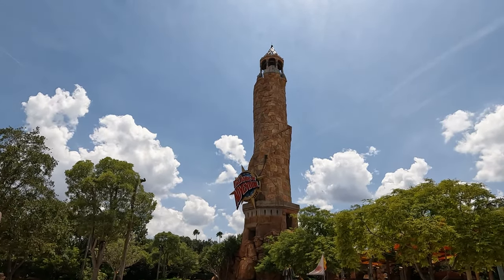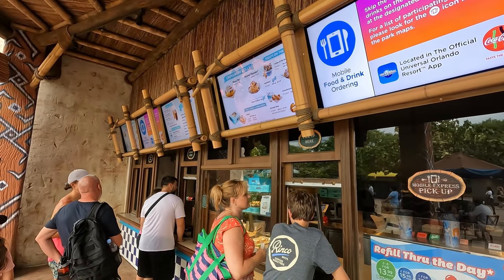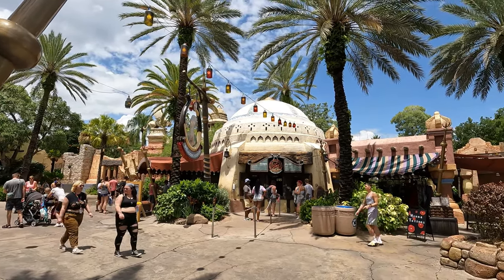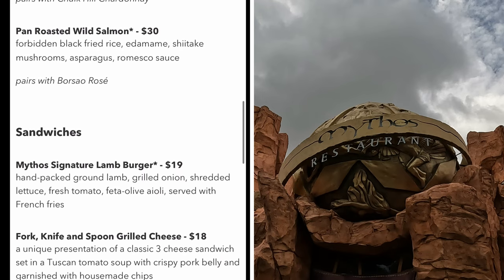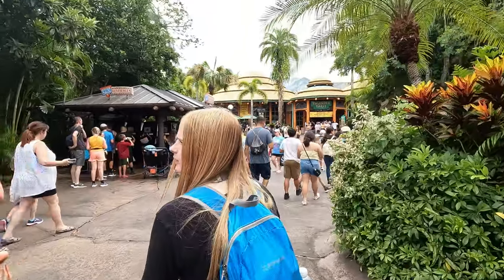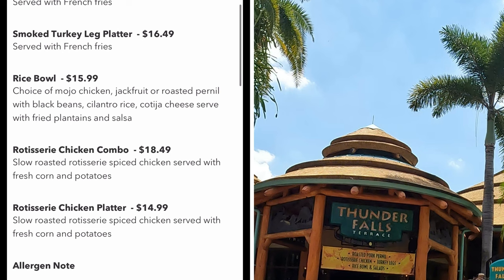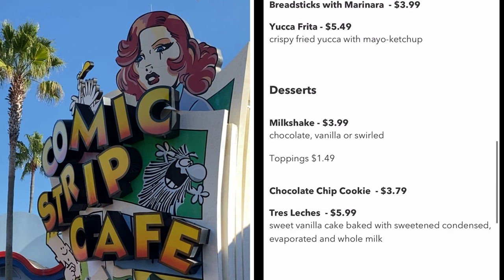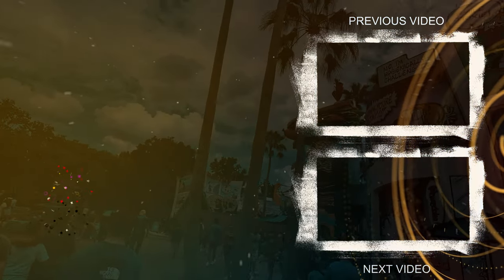Islands Of Adventure: Can You Afford To Eat There?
In this video, we will show you the best food and our favorite places to eat around Universal's Island of Adventure.  If you are visiting Universal for the first time or haven't been here in a while, you may be wondering where the best places to eat are and most importantly, how much will it cost.  We will show you all of our favorite places, including Mythos, Green Eggs & Ham, and Confisco Grille.  We will show you how much each will cost, give you a review, and even give you a couple tips that will help you during your visit to Universal Orlando. This food tour will help the budget-conscious prepare for their tip by giving information to help save time and money.

Sony A7 IV Camera
Tamron 17-28mm f/2.8 lens
Canon M-50 Mark II
GoPro Hero 10 Black
GoPro Media Mod
Volta For GoPro
Rode VideoMicro Compact Microphone
Rhode VideoMic NTG Camera-Mount Shotgun Microphone
Synco Wireless Lavalier Microphone G2(A2)
Manfrotto PIXI EVO 2-Section Mini Tripod
TARION Camera Bag
SanDisk 256GB Extreme micro SDXC Memory Card

Must-Have Travel Items

ZOMAKE Lightweight Packable Backpack
Anker Portable Charger, 325 Power Bank
EPICKA Universal Travel Adapter
UCOMX Nano 3 in 1 Wireless Charger
Hagon PRO Disposable Rain Ponchos
Travel Toiletry Bag for Women
Travel Toiletry Bag for Men
Mini Portable Hair Straightener
DOOAIR Mini Hair Dryer